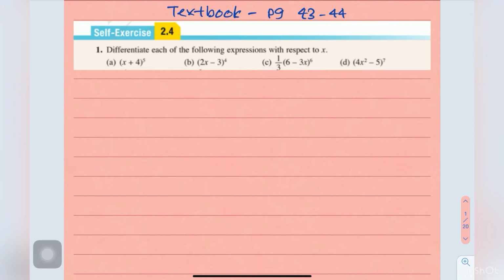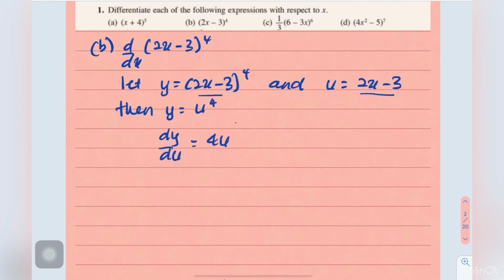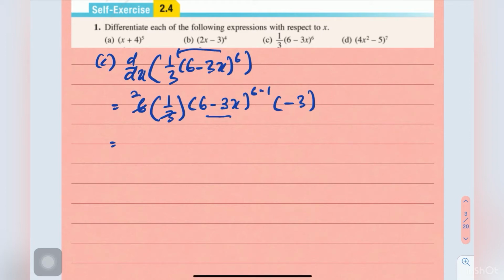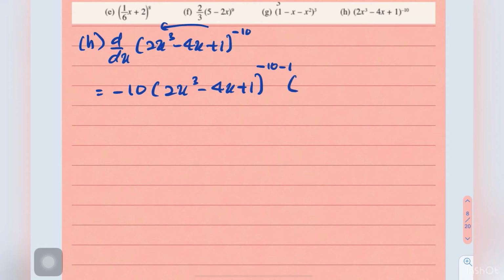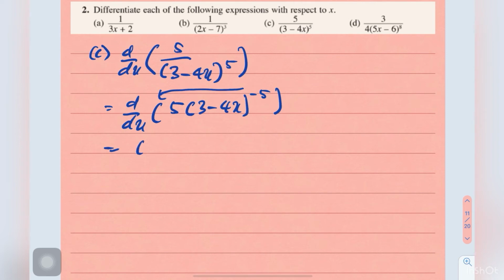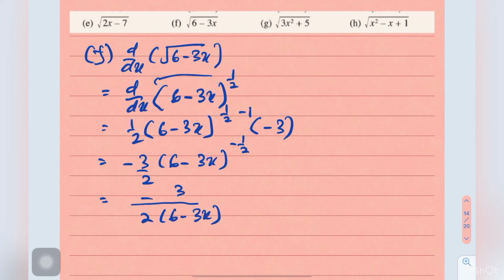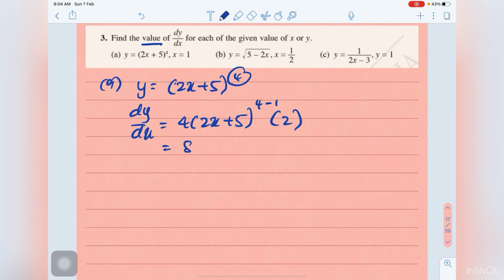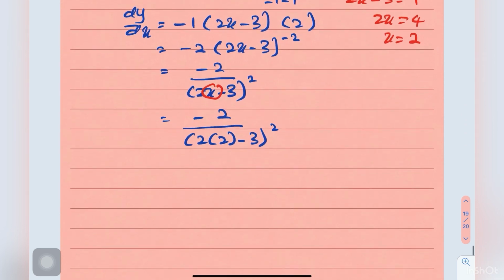Tcer zu : Addmath F5 DIFFERENTIATION Lesson 3 Tutorial 2 - textbook Self Exercise 2.4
Discussion of questions from text book Self Exercise 2.4 pg 43-44

Timestamps :
0:00   Question 1
10:21 Question 2
18:00 Question 3